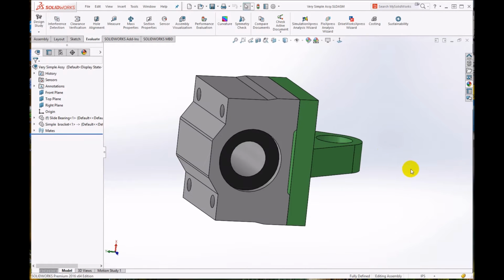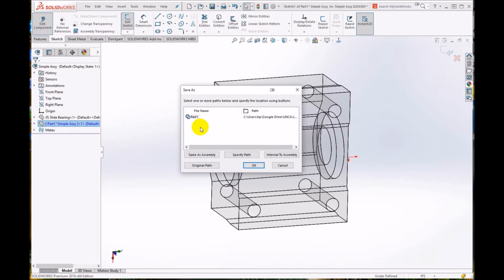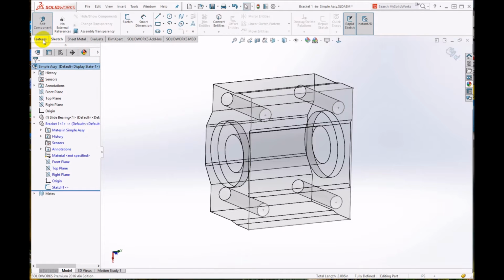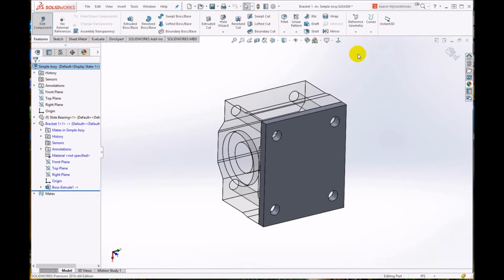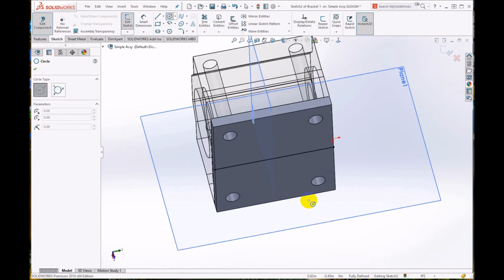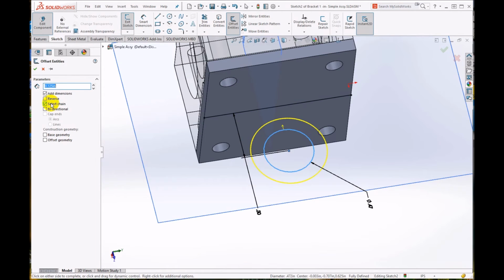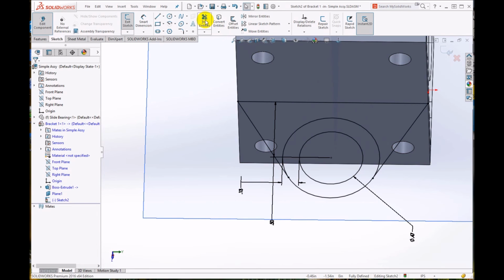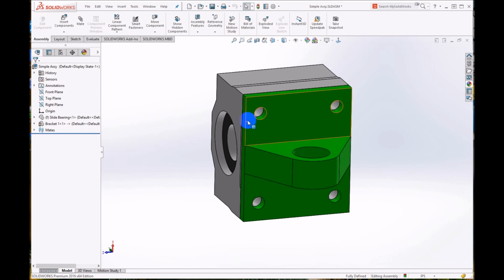Create Part In Assy